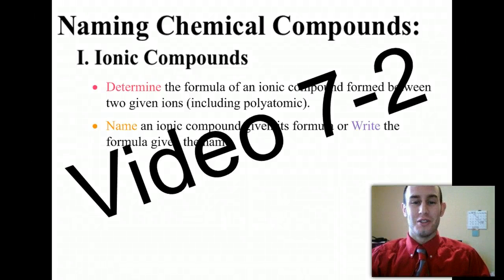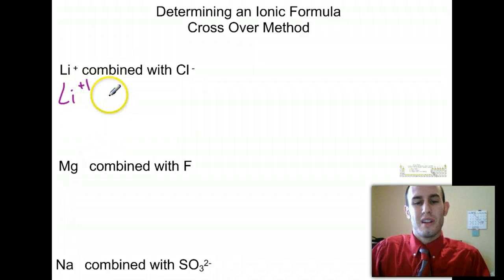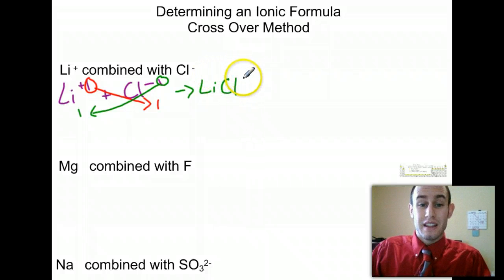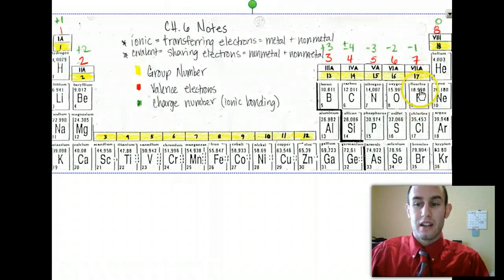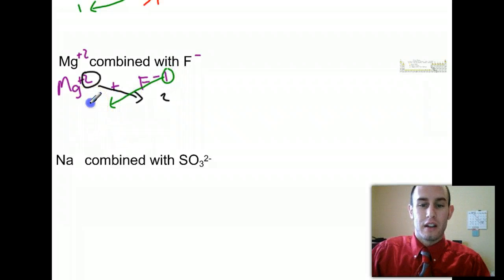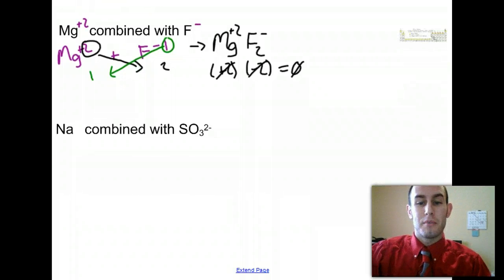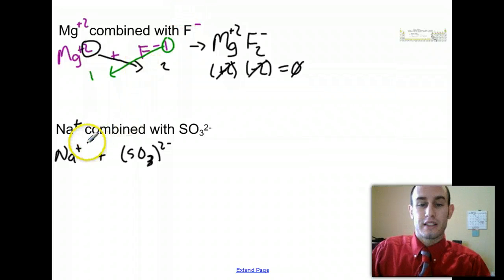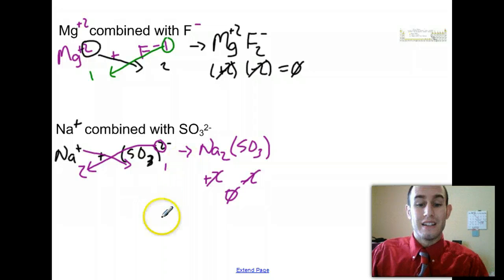7-2a Balancing Ionic Compounds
Video covers the cross-over method to balancing ionic compound formulas.